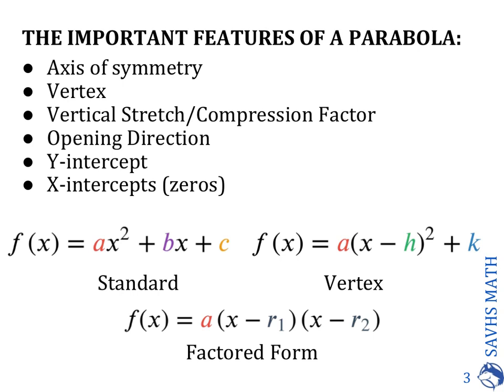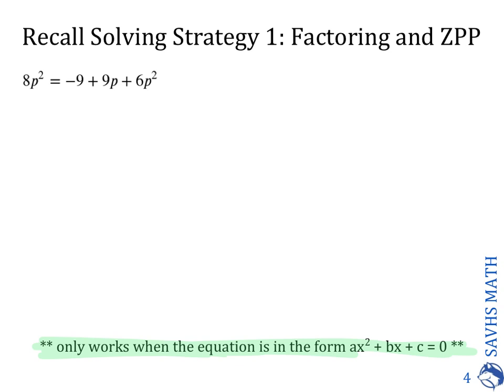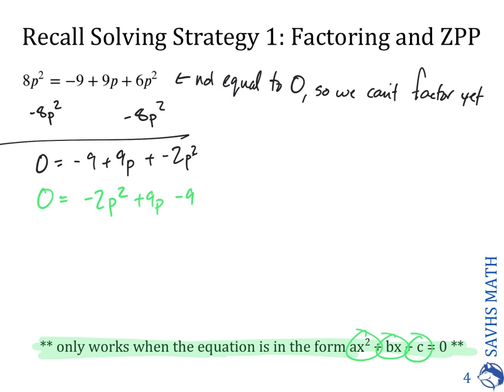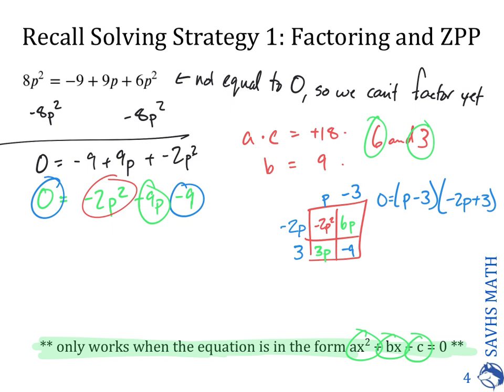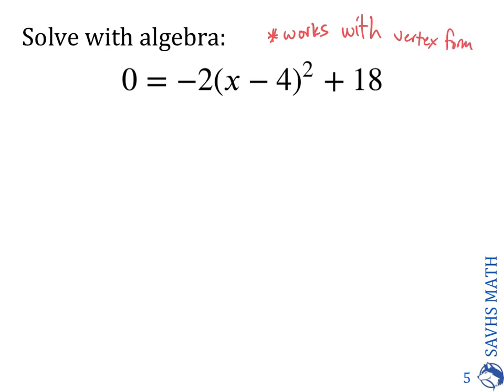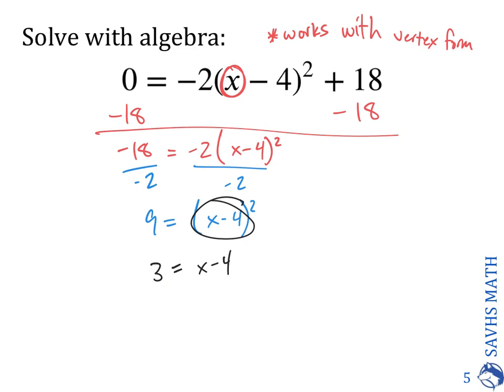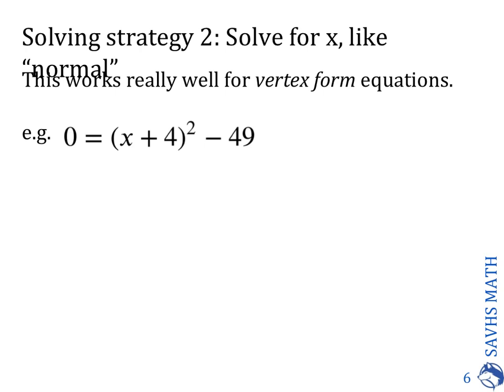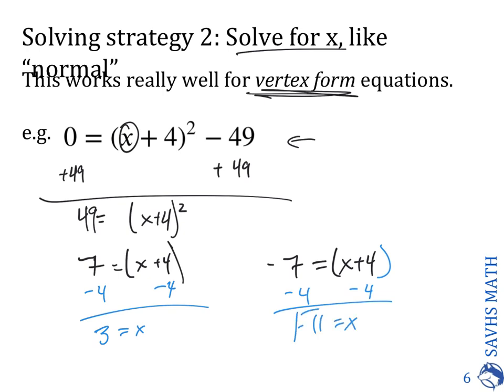21 - 4-5b Solving Quadratic Equations a lot of ways